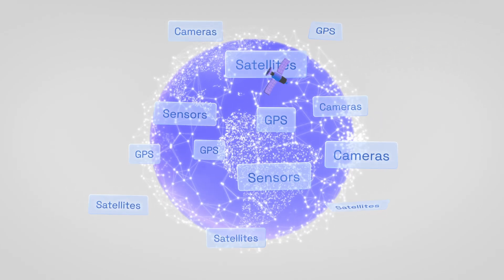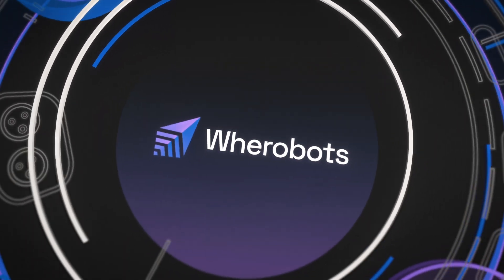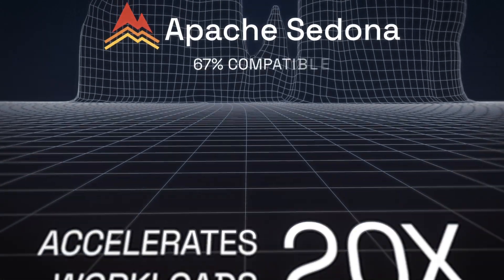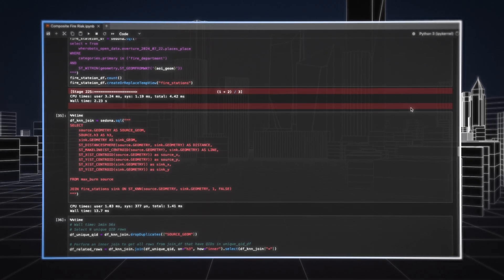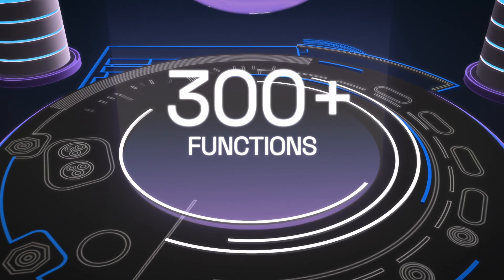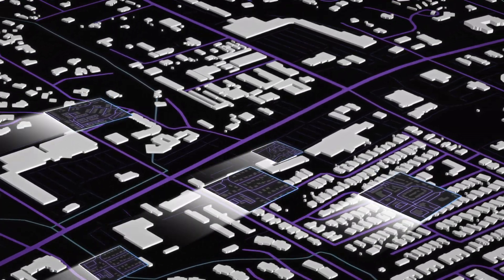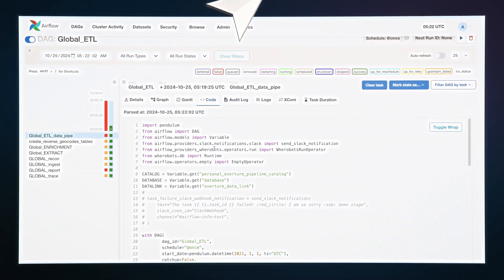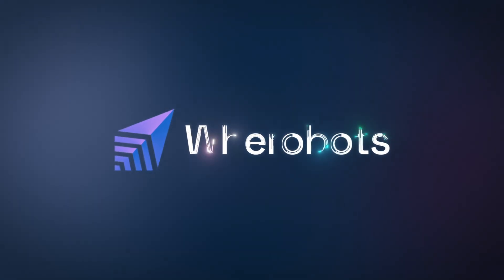What is Wherobots? The Spatial Intelligence Cloud.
Wherobots is the Spatial Intelligence Cloud, with a data lakehouse engine optimized for processing geospatial data at planetary-scale. Built for modern data teams— Wherobots accelerates workloads by up to 20x and is also 100% compatible with open source Apache Sedona.

Wherobots makes it easy to create geospatial intelligence. There’s no infrastructure to manage, and it can operate directly on your cloud storage. Securely connect to your first party data, and then enrich it using Spatial SQL, Python, or Java, and a comprehensive catalog of open geospatial datasets.

WherobotsDB is the serverless compute engine that powers it all. With over 300 vector and raster functions and purpose-built solutions like map matching, isochrones, or geostatistics, data teams can easily build spatial data products that propel your organization forward.

When you're ready to unlock the potential of satellite imagery, the computer vision capabilities of WherobotsAI make it easy to extract insights from planetary imagery using your models, – without having to set up and manage AI infrastructure.

Take your solutions into production with Wherobots Jobs and Apache Airflow. Easily connect Wherobots with industry standard visualization tools to deploy the right interface for the task at hand.

The Wherobots Spatial Intelligence Cloud is the leading solution for creating value from planetary-scale geospatial data. Get started today!